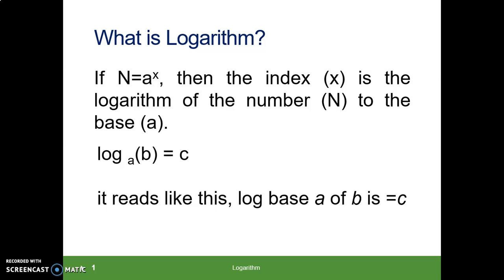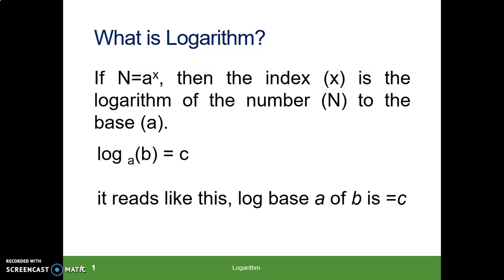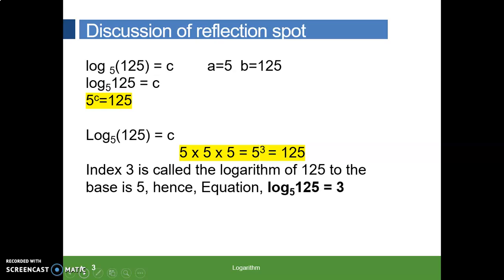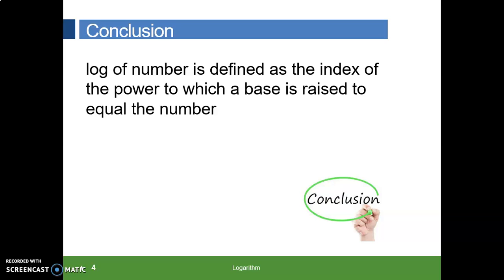1. what is logarithm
in this video you will see is what is logarithm